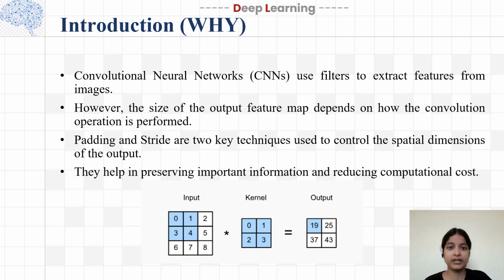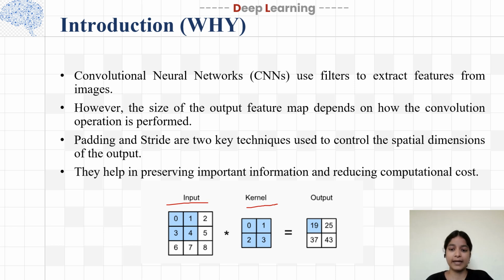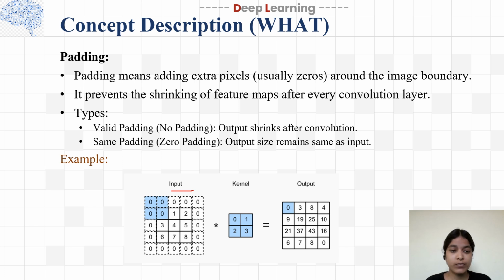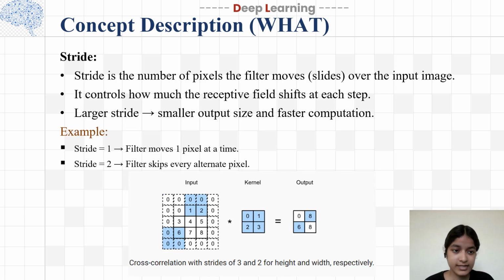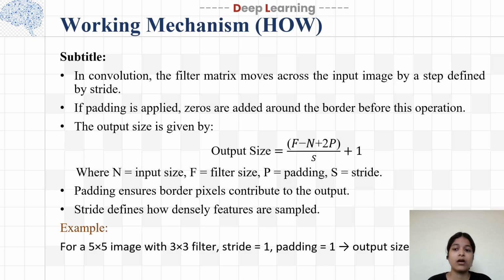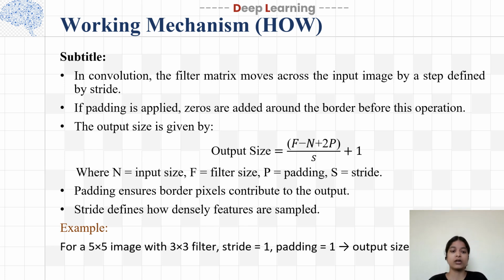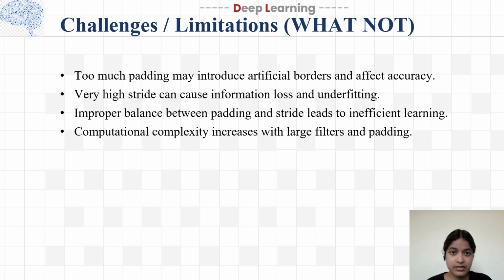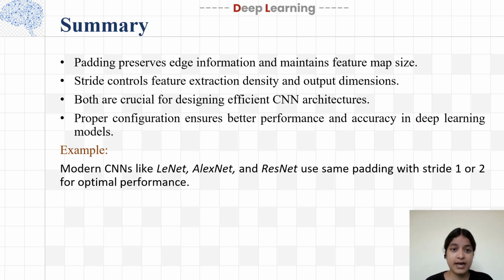21.Padding and Stride